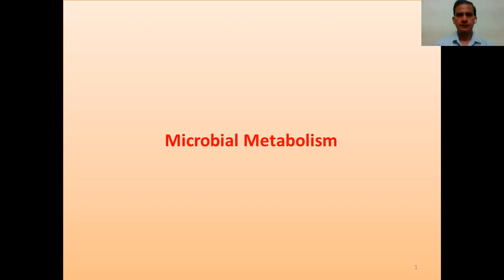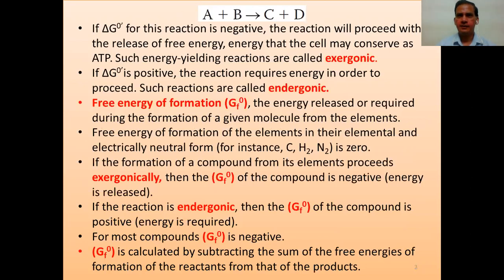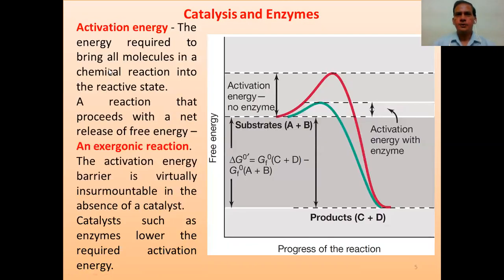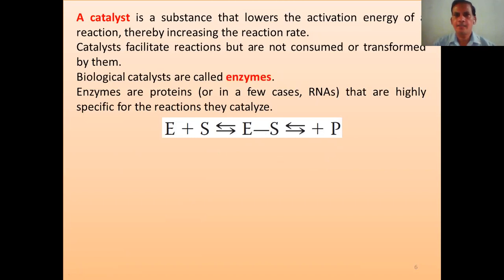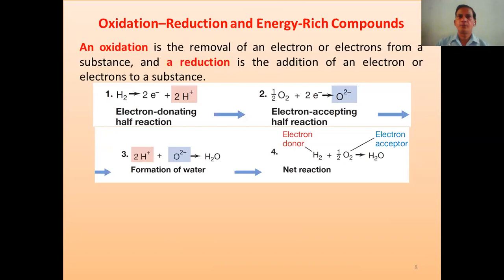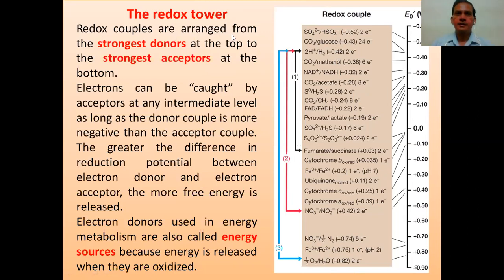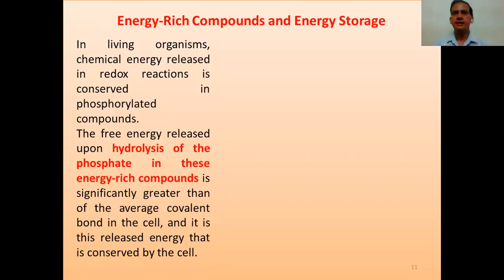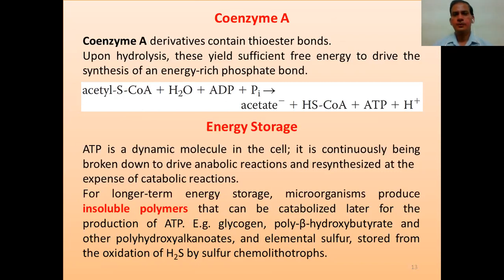Microbial Metabolism 1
Metabolism is coordination of several different chemical reactions and their organization into different molecules resulting in specific structures.  Metabolic reactions resulting in energy release are called catabolic, and those where energy is required are called as anabolic. Catabolism breaks molecular structures down, releasing energy in the process, and anabolism uses energy to build larger molecules from smaller ones.